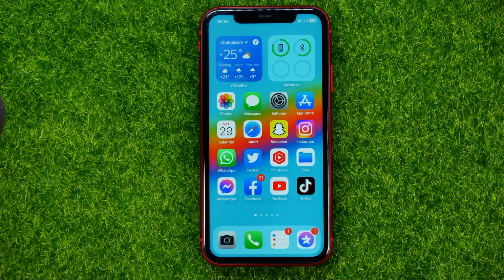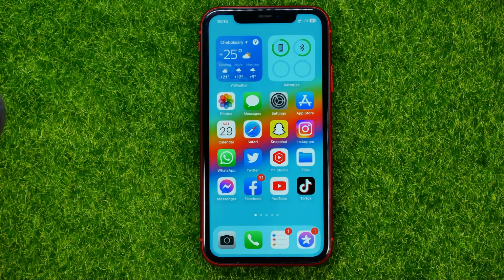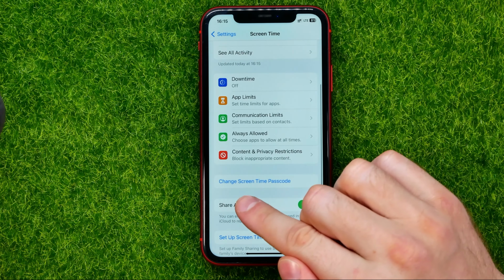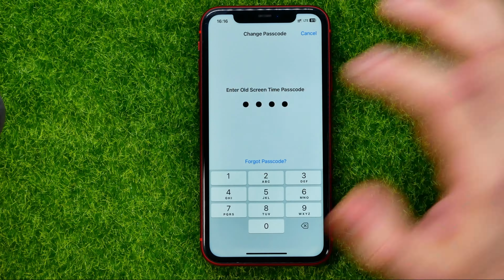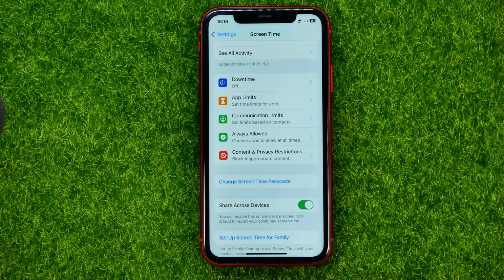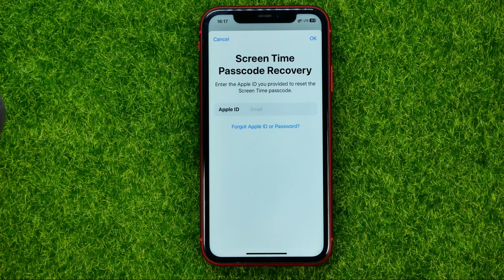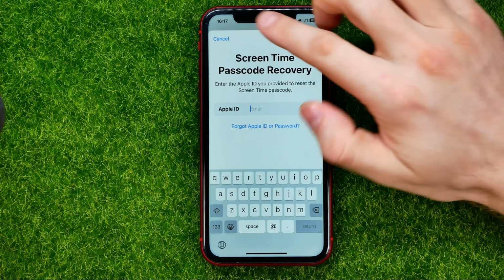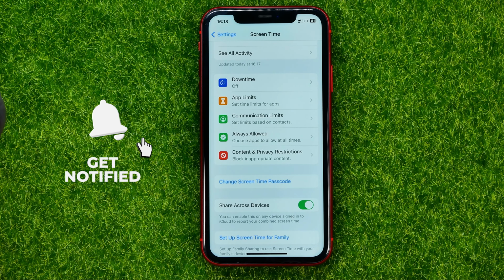How to Change Screen Time Password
If you are looking for a video about how to change screen time password, here it is!
In this video I will show you how to turn off screen time without password. Be sure to watch the video to the very end.
You will learn how to reset screen time passcode. That's easy and simple to do from your phone.

00:00 - Intro
00:25 - How to change screen time password